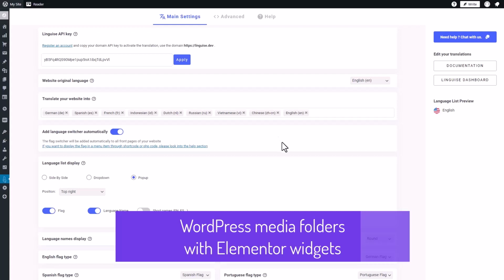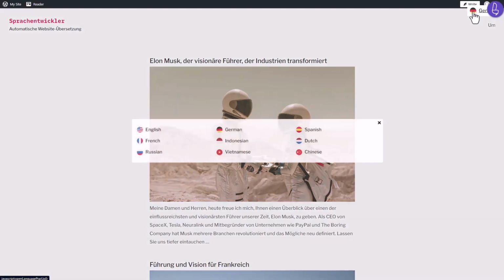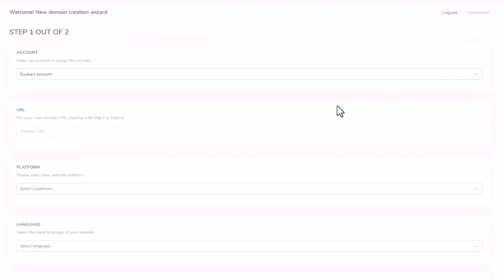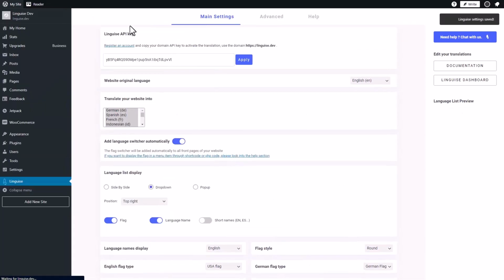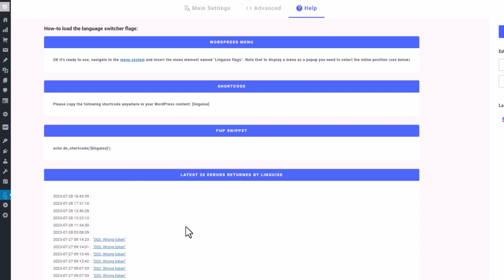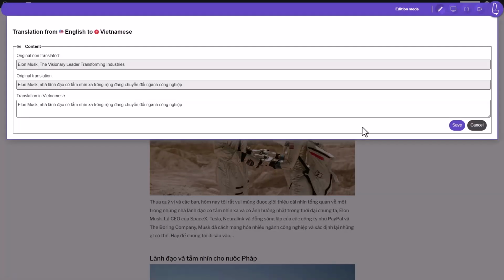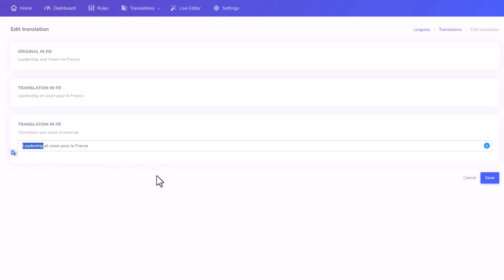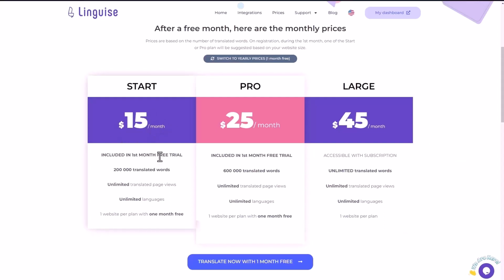How to translate automatically a WordPress.com website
Translate 100% of your WordPress.com with the Linguise plugin, automatically!

The Linguise plugin establishes a direct connection between the automatic translation tool and your WordPress website. This means that whenever new content is added, Linguise automatically detects it and translates it, ensuring that your entire website is consistently translated. And the best part? You have full control over the translations, as 100% of the automatic translations are editable. It's also possible to create a translator's account to do the translation revisions.

Linguise employs a top-notch cloud translation AI that utilizes advanced translation models and optimization techniques for HTML content. This ensures that the translations are of the highest quality, even though they're generated automatically.

In this video:
As an introduction, I’ll show you how to quickly connect and translate WordPress.com content with Linguise.
Then, we'll focus on the language switcher configuration and integration to WordPress. We’ll see how to setup the display, the advanced design and plugin settings. For example, we'll see how to add the language switcher as a dropdown menu, in a floating position with side by side flags.

00:00 Translate wordpress.com to any language
2:00 Create an account to activate the translation
3:30 Connect WordPress.com and Linguise using the plugin
4:50 Add language switcher with flags in a WordPress menu
6:15 Use the frontend editor to edit your translations
7:45 WordPress.com translations in the dashboard
9:10 Domain translation settings
10:03 Linguise integrations and prices